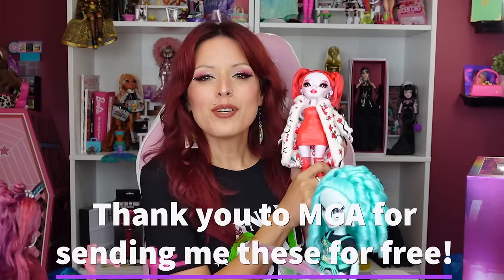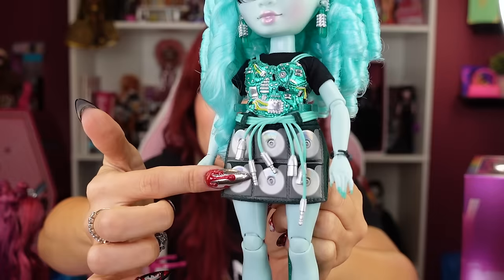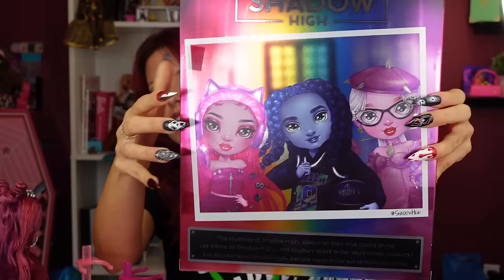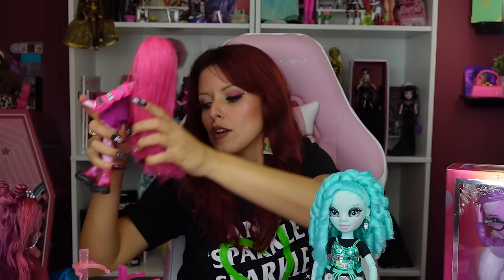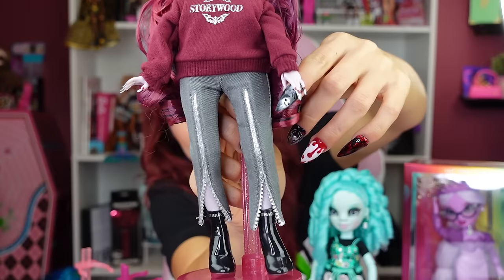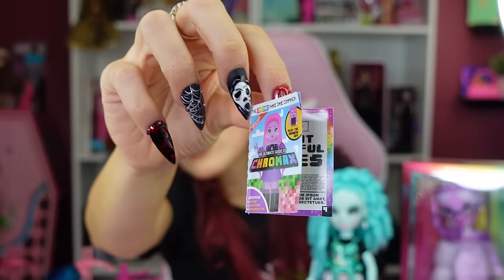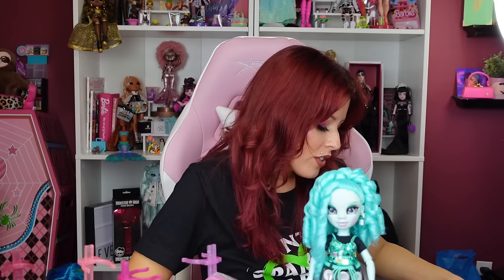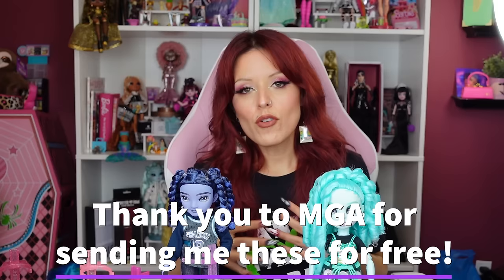Shadow High Dolls will NEVER be the SAME!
So many changes with the third series of Shadow High. Thank you to MGA for sending me these dolls for free!